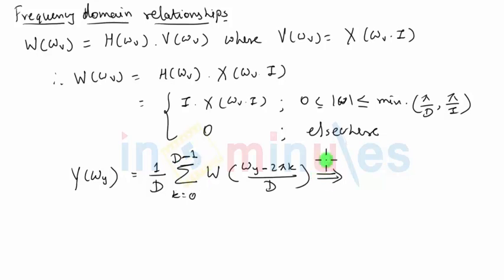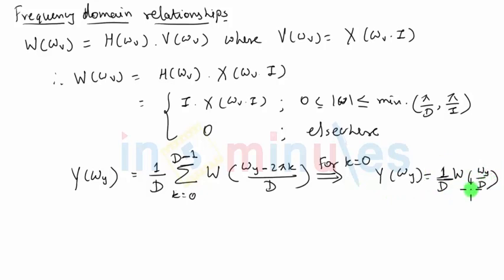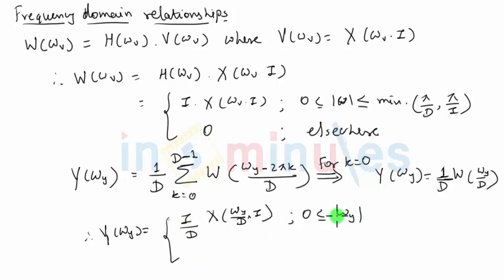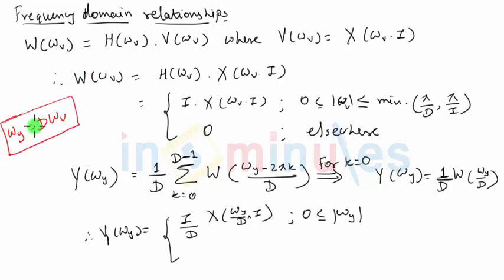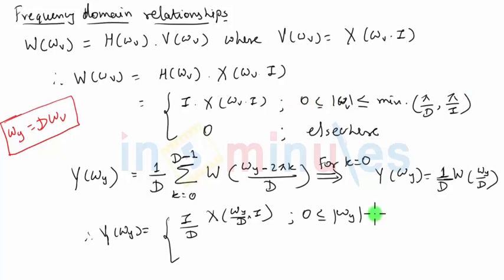ModGen_Vid_54_Multi-rate Signal Processing_Sampling rate conversion by a Rational factor I/D (Part5)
These videos cover the sampling rate conversion by a ratoinal factor I/D in detail with its block diagram.

Pre - Requisite -